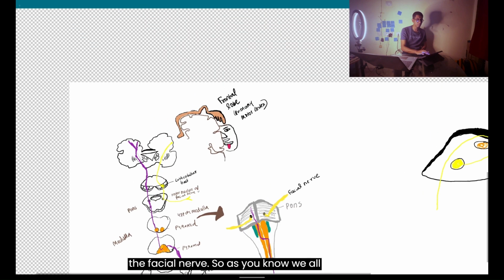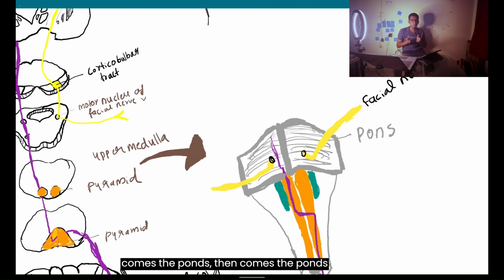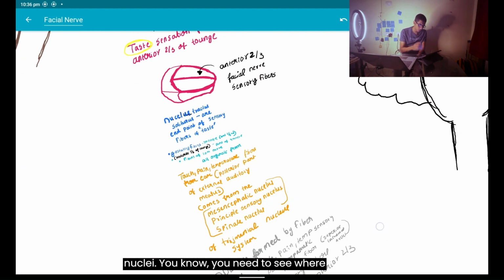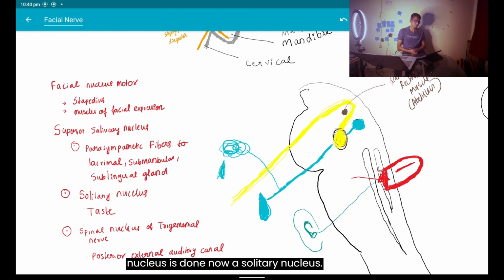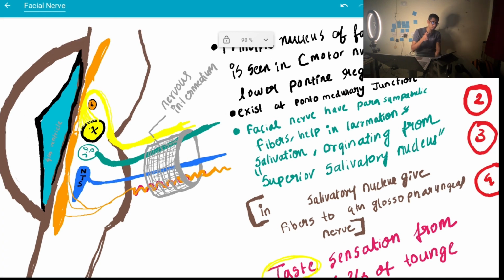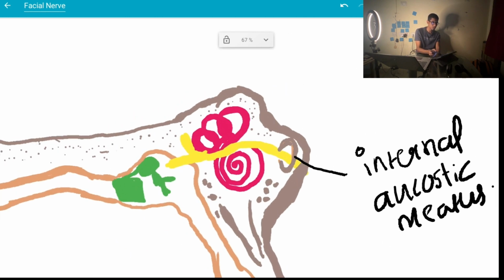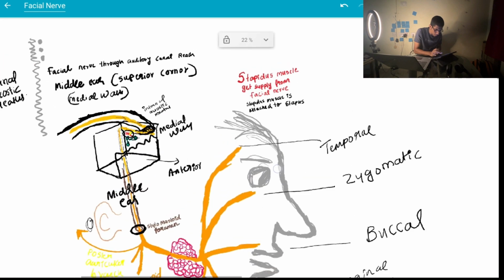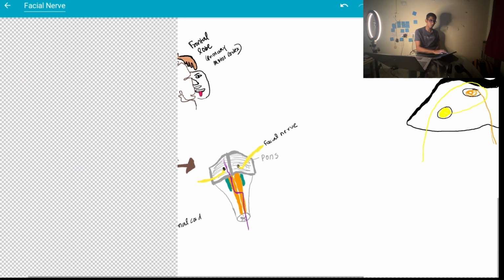Detailed Facial Nerve Anatomy |Explained for Physiotherapy Students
Welcome to our educational video on "Detailed Facial Nerve Anatomy Explained for Physiotherapy Students." In this comprehensive tutorial, we dive into the intricacies of the facial nerve's anatomy, tailored specifically for physiotherapy students.

🔍 **Explore the Video Content:**
- **Introduction to Facial Nerve:** We start by providing a brief overview of the facial nerve's importance in physiotherapy and its role in facial expressions.
- **Anatomical Structures:** Delve deep into the facial nerve's pathway, its branches, and their connections with facial muscles. Understand the key landmarks that are crucial for your studies.
- **Clinical Relevance:** Learn about common facial nerve-related conditions and how a solid understanding of its anatomy is essential in diagnosing and treating patients effectively.
- **Visual Learning:** Our visuals and diagrams enhance your learning experience, making complex concepts easier to grasp.
- **Study Tips:** We provide useful tips on how to memorize the facial nerve's anatomy more effectively, empowering you in your academic journey.

Stay updated with our latest content that aims to simplify complex topics and boost your learning.

If you found this video helpful in understanding facial nerve anatomy, don't forget to hit the "Like" button.

Remember, mastering the facial nerve's anatomy is a fundamental step towards becoming a proficient physiotherapist. Let's embark on this learning journey together!

Thank you for choosing our video to enhance your knowledge of facial nerve anatomy. Let's begin this enriching learning experience!